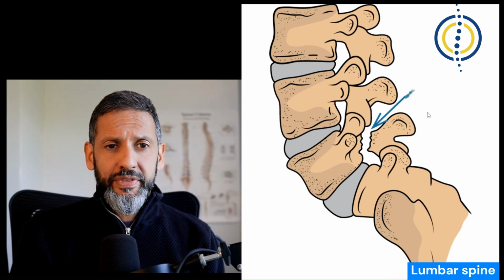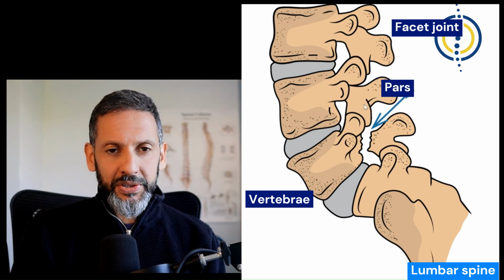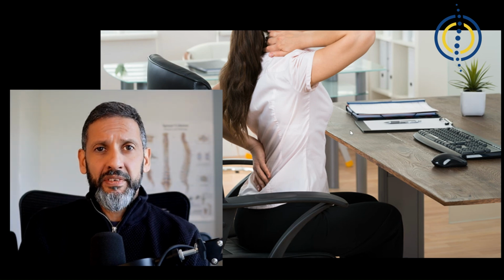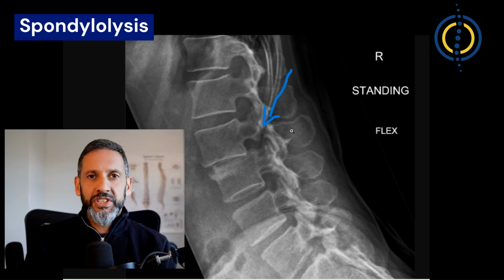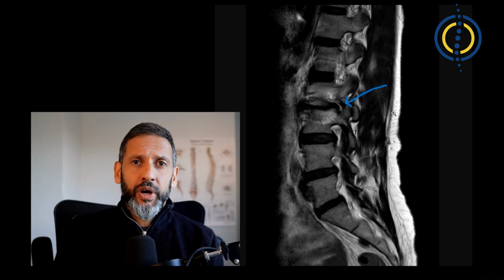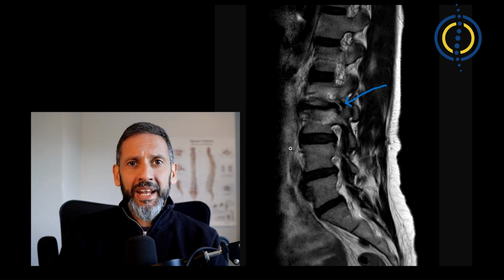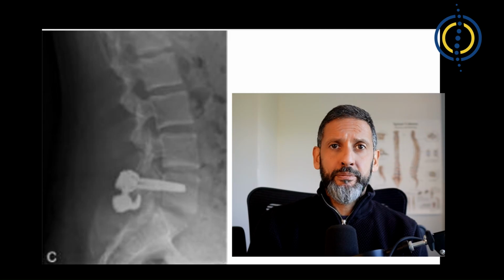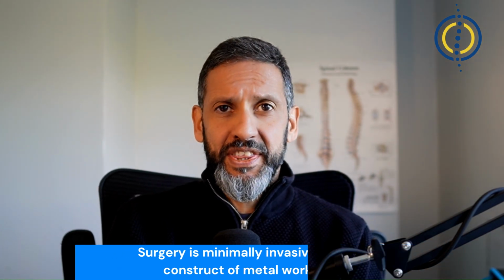Stress Fractures in the Spine – What Is a Pars Defect?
Back pain isn’t always caused by discs or arthritis — sometimes, it’s due to a small stress fracture in the spine known as a pars defect (or spondylolysis).
In this video, spinal surgeon Anthony Ghosh explains:
• What a pars defect or fracture actually is
• Who it affects — typically active teenagers and younger adults
• How it develops (repetitive stress, sports, posture, genetics)
• Typical symptoms and how it feels
• How it’s diagnosed (X-ray, CT, MRI)
• Treatment options — rest, bracing, physiotherapy, and when surgery is considered
• How this differs from degenerative back pain in adults
If you’ve been told you have a pars defect or “stress fracture” in your spine, this video will help you understand what it means and how it’s treated.

There are multiple professionals (surgeons, physiotherapists, chiropractors, osteopaths and more) who treat back and spine problems. But often they work independent of each other and few patients have someone taking responsibility of overall oversight of care in a team. This is why I founded The Spine Multi-Disciplinary team (MDT), to bring all professionals of spine care together under my oversight as a surgeon to provide spine care that gets results.

TOTAL SPINE CARE THAT GETS RESULTS!
KEEPING PEOPLE MOVING